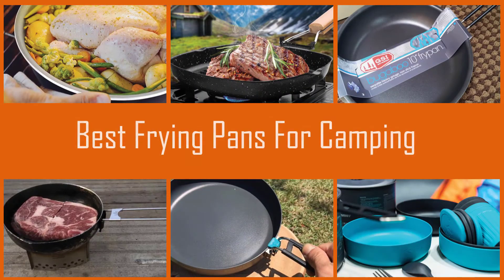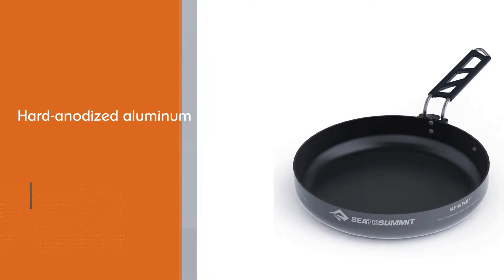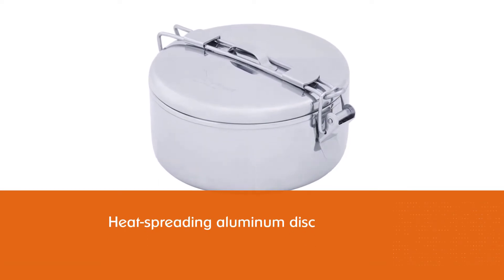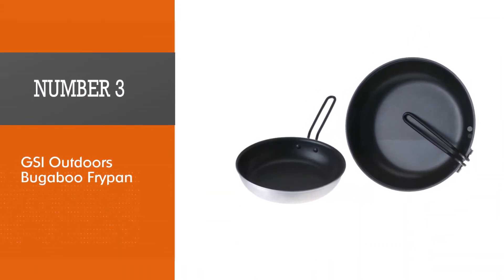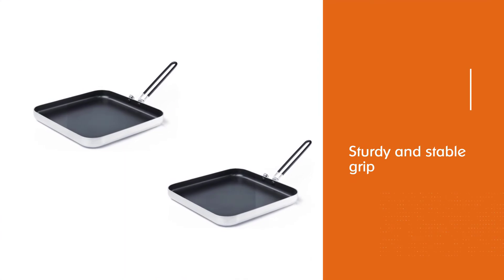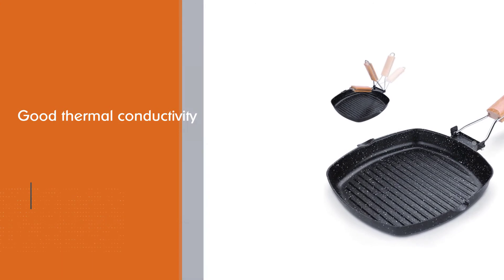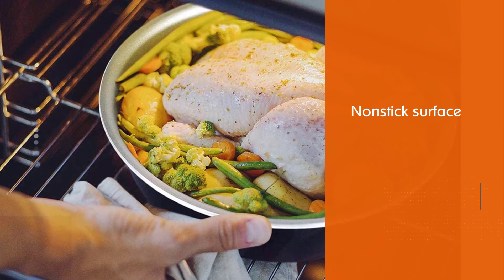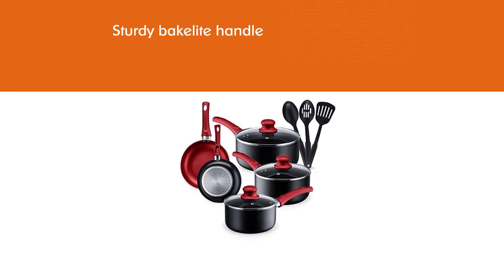Top 5 Best Frying Pans For Camping Review 2023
Best Frying Pans For Camping featured in this Video:
NO.1. Sea to Summit Camping Frying Pan
NO.2. MSR Alpine Fry Pan
NO.3. GSI Outdoors Bugaboo Frypan
NO.4. Odoland Camping Frying Pan
NO.5. SHINEURI Camping Pans

What Is a Frying Pans For Camping?
A frying pan for camping is a level-lined pan utilized for frying, singing, and cooking food varieties. It is regularly 20 to 30 cm in breadth with generally low sides that flare outwards, a long handle, and no cover. Bigger pans may have a little get handle inverse the principle handle

What is the Best Frying Pan For Camping to buy?
If you are looking for the top Frying Pans For Camping, then you are in the right place. The Home Genie team tries to collect as much information as possible, read lots of user-based reviews, and rank them based on quality, value for the price, the reputation of the manufacturers, etc. Please let us know if you have something in your mind in the comment section.